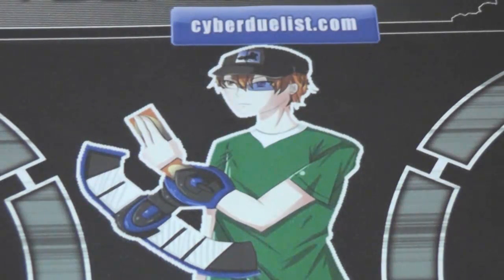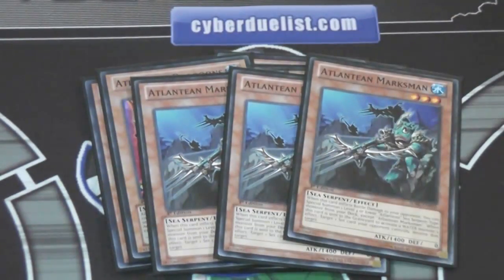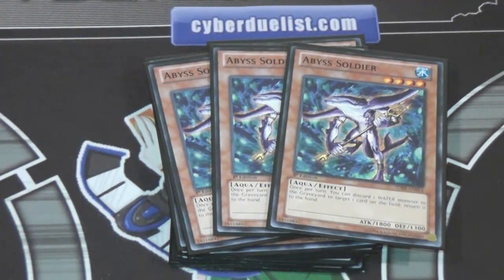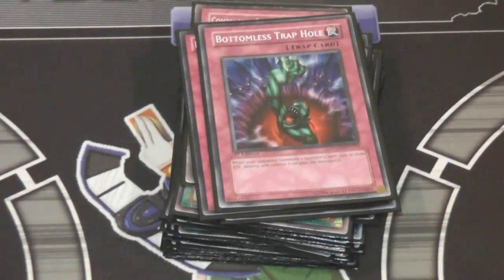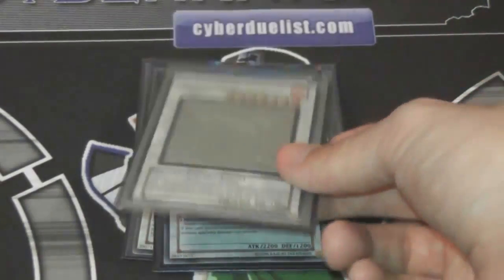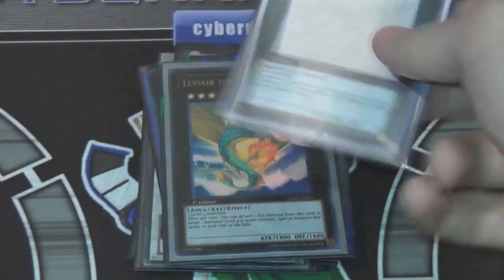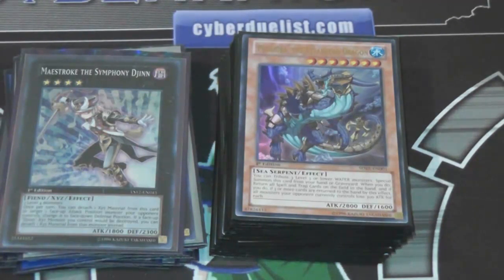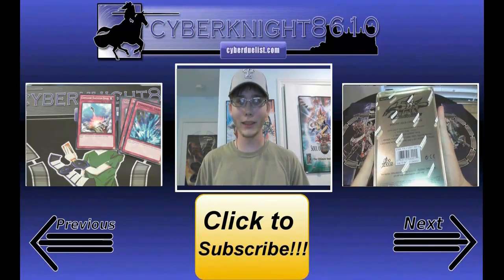Yugioh Atlantean Budget Deck Profile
You guys wanted a Deck Profile here you go! I can't wait for Abyss Rising now!
Please hit da "Like" button, it lets me know that you enjoy my videos!